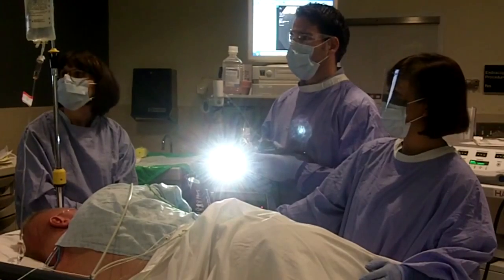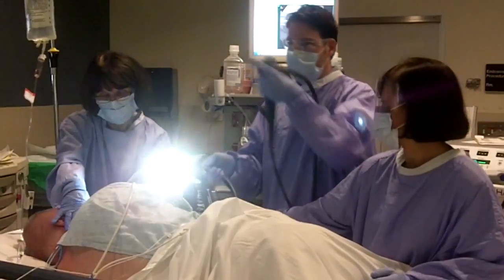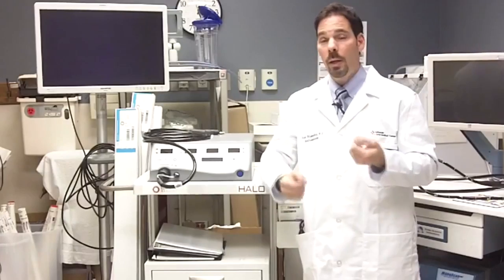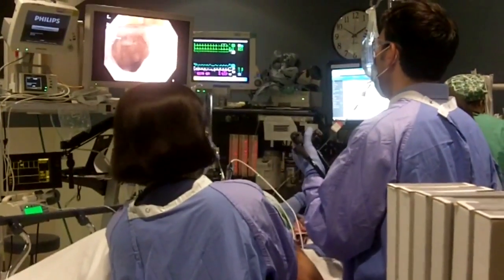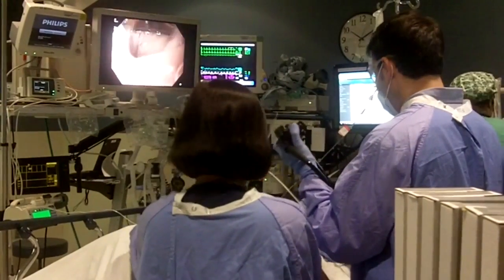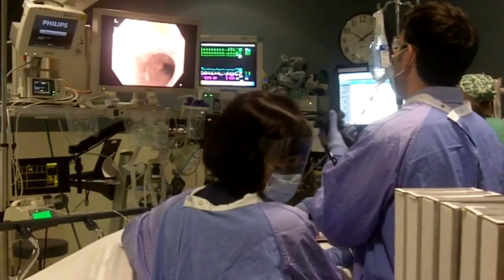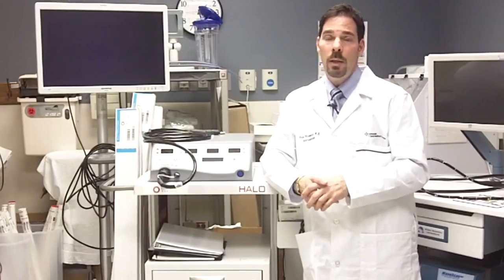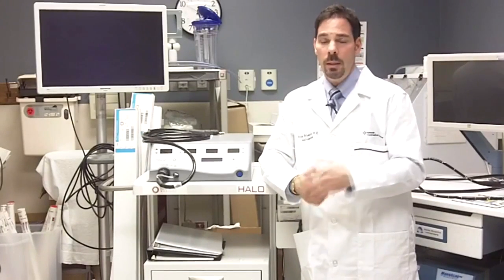Heartburn a Possible Cancer Risk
What may seem like simple heartburn could eventually prove life-threatening if left untreated. That's why physicians at Advocate Christ Medical Center are now offering a relatively quick outpatient procedure that applies radiofrequency energy to the lining of the esophagus to destroy pre-cancerous cells caused by chronic and severe heartburn.